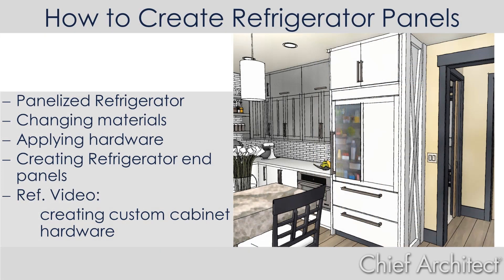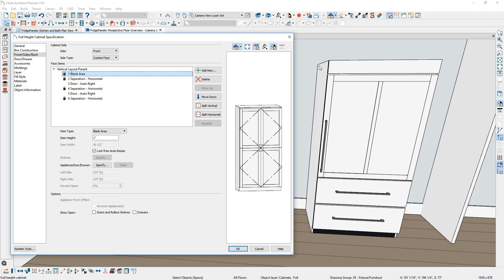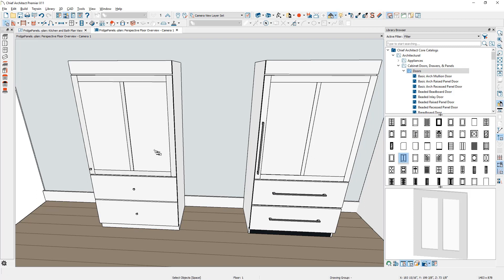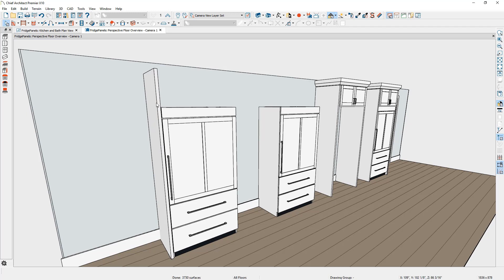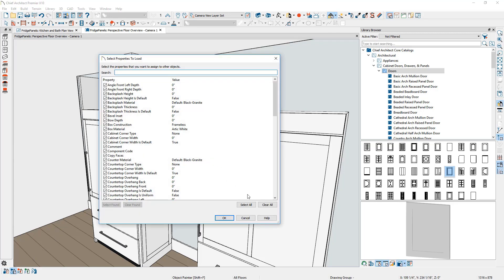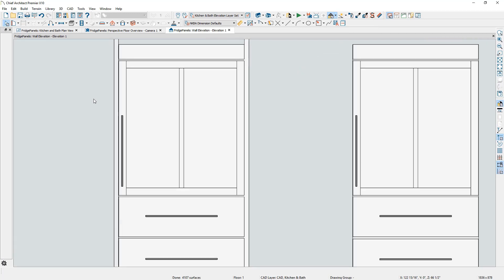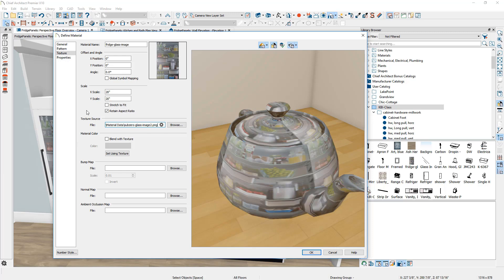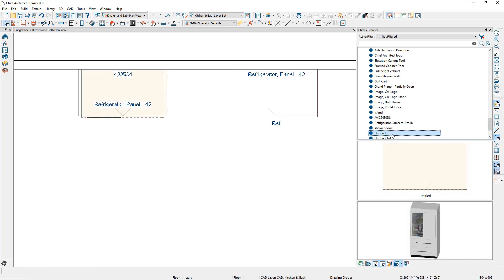How to Create a Panelized Refrigerator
In this video, we'll go through the process of creating a panelized refrigerator, including:

-Changing materials
-Applying hardware
-Creating Refrigerator end panels